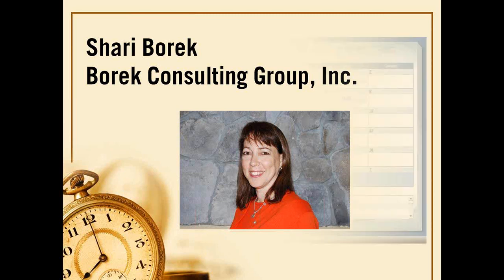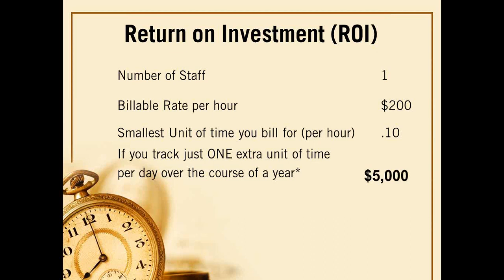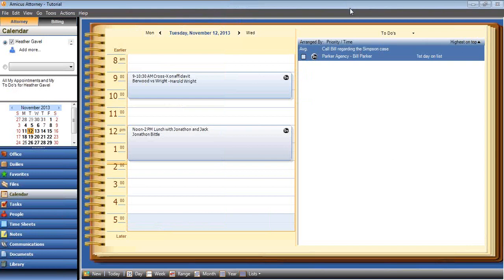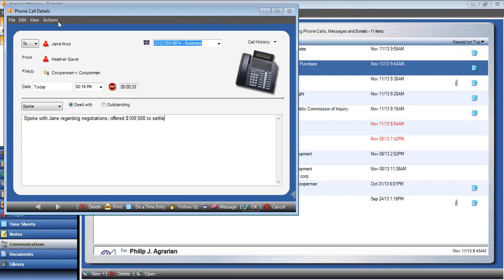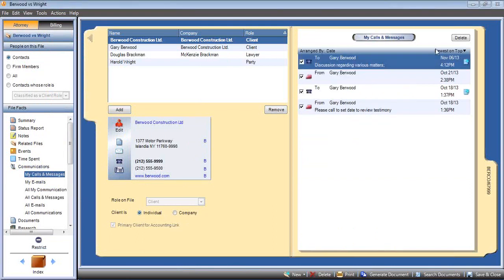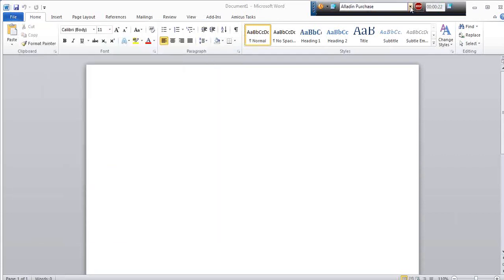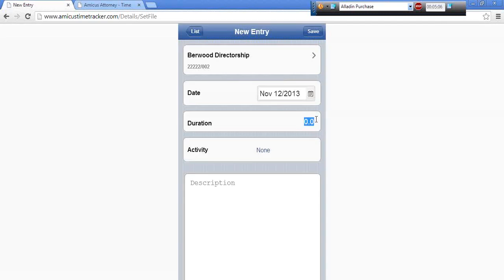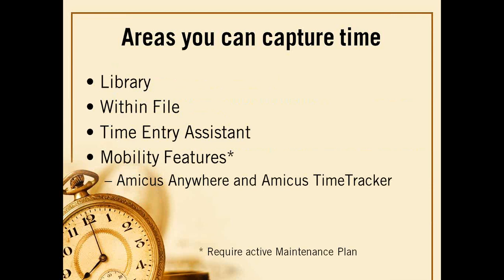Amicus Tricks for Tracking Time - Borek Consulting